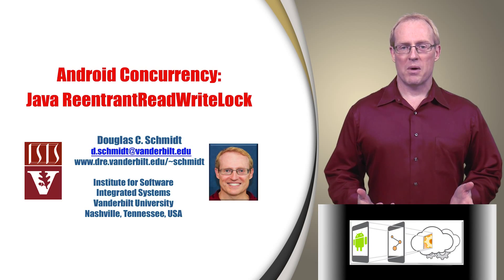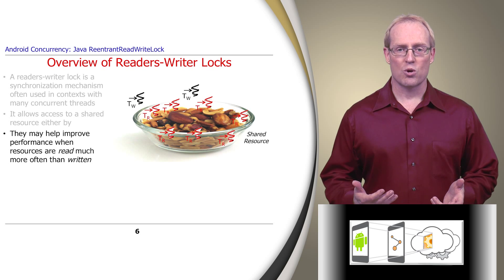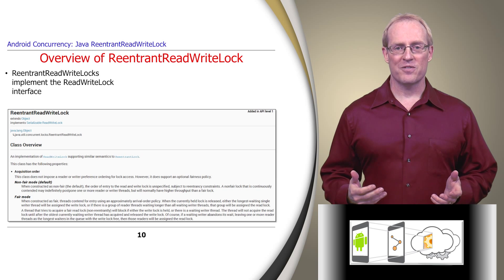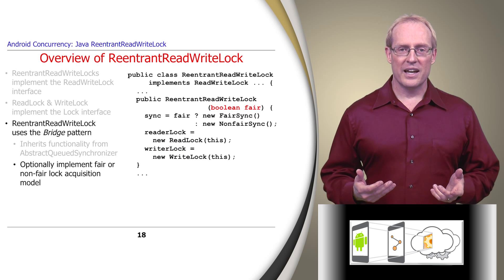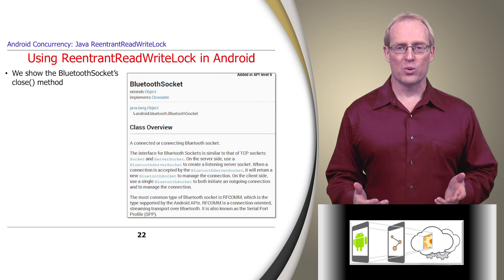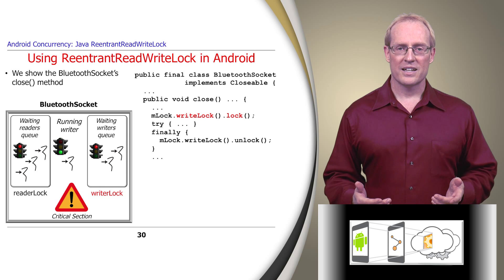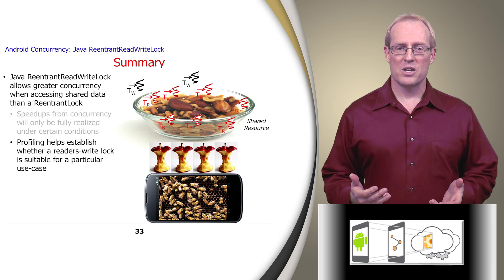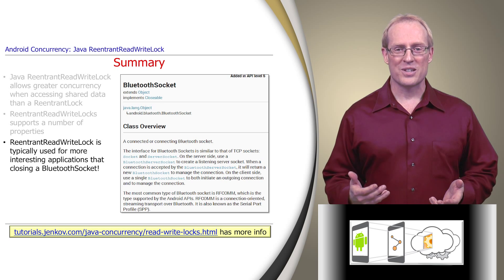Section 1: Module 2: Part 6: Java ReentrantReadWriteLock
This video provides a conceptual overview of readers-writer locks, explains how the ReentrantReadWriterLock class implements these concepts to provide readers-writer lock semantics to concurrent Java programs, and shows how ReentrantReadWriteLocks are applied in Android. It is a preview from my upcoming MOOC on Programming Mobile Services for Android Handheld Systems.  for more information.  These videos may change quite a bit before the MOOC starts, so feel free to provide constructive feedback on ways they can be improved in the comments section below.